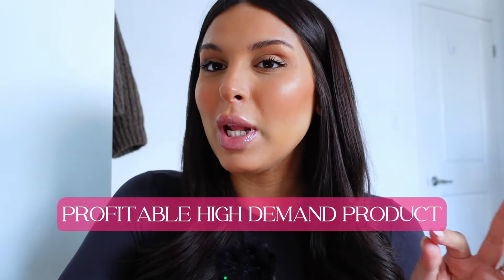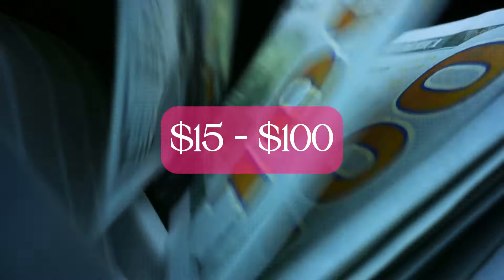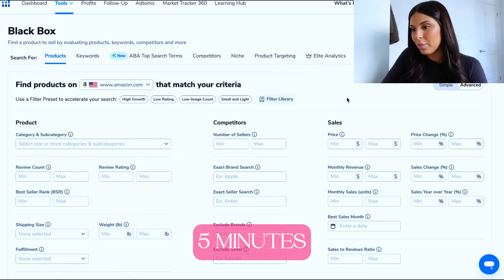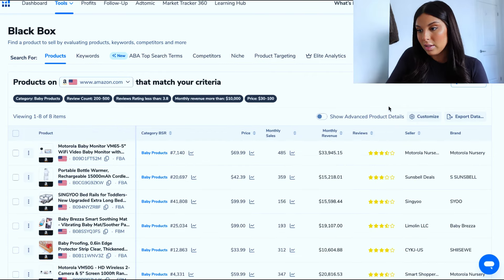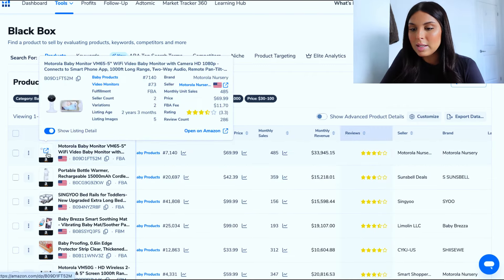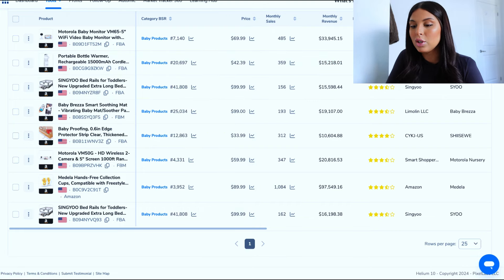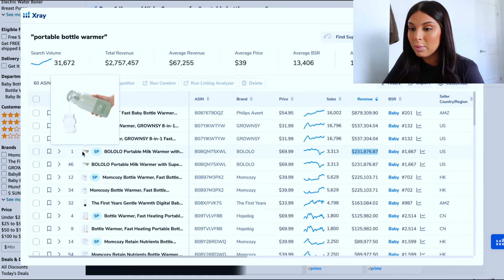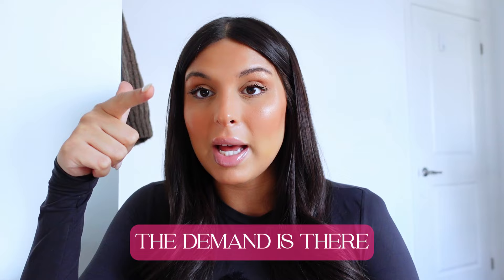AMAZON PRODUCT RESEARCH 2024 | AMAZON FBA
AMAZON PRODUCT RESEARCH STEP-BY-STEP | AMAZON FBA

This course will take you step-by-step on how to start your own Amazon FBA business!